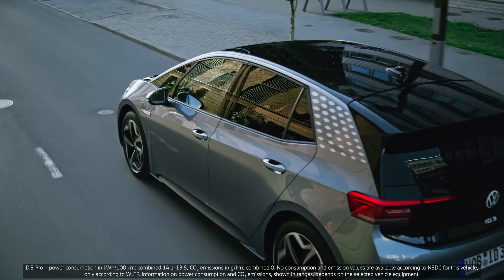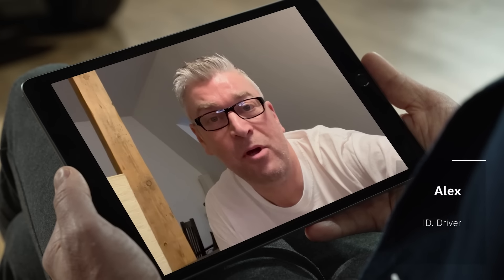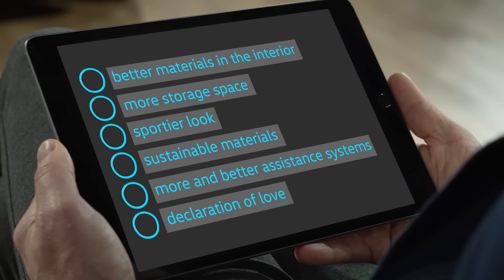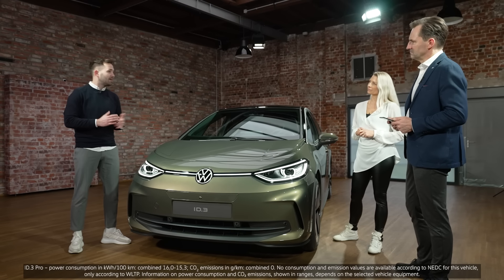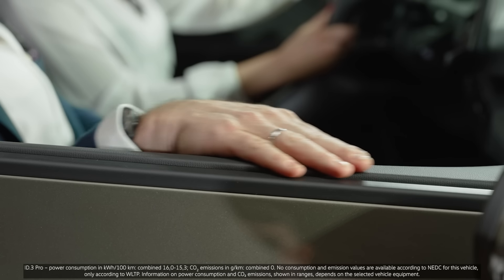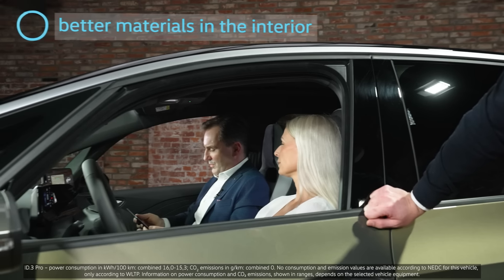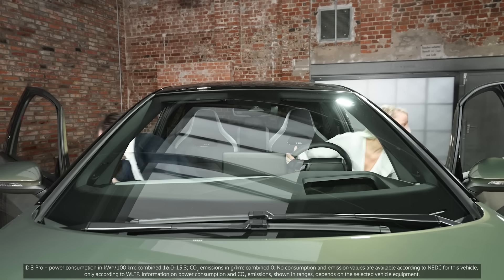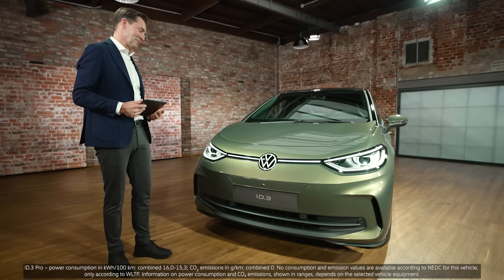NEW TS X: World premiere of the ID.3 Gen II 🙌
Celebrate the EXCLUSIVE world premiere of the new ID.3 with us!✨🎉
Your feedback is the most important for us. That is why we have listened carefully and sharpen the exterior and interior design, as well as the material quality inside the ID.3 Gen II. How do you like the NEW ID.3?

Have a look how Thomas, our CEO, is ticking of your wishlist and how cool and sustainable the Gen II of our ID.3 is. This is for you! 👍

*ID.3 Pro – power consumption in kWh/100 km: combined 16,0-15,3; CO₂  emissions in g/km: combined 0. No consumption and emission values are available according to NEDC for this vehicle, only according to WLTP. Information on power consumption and CO₂ emissions, shown in ranges, depends on the selected vehicle equipment.